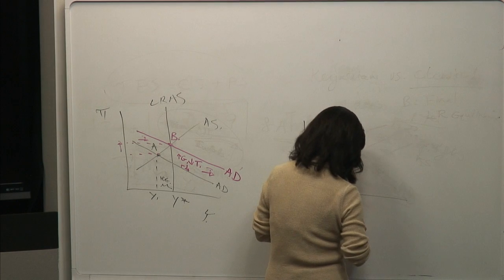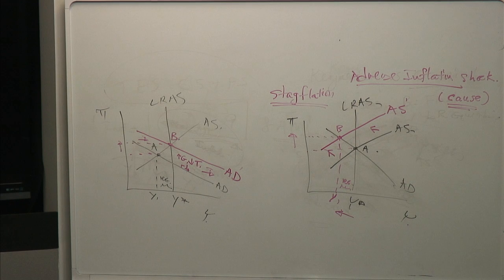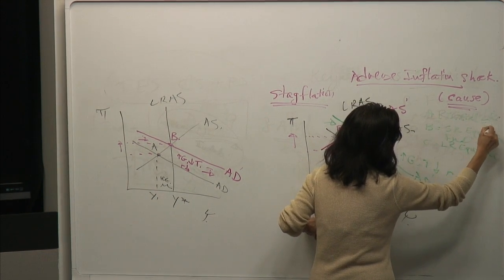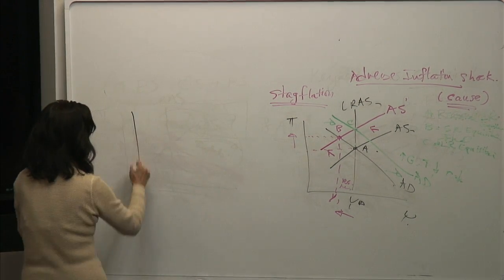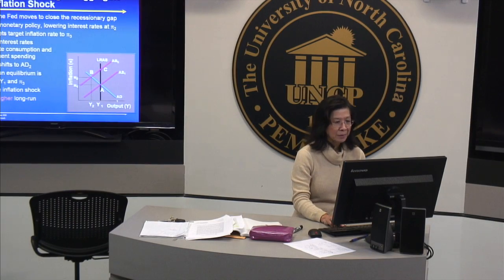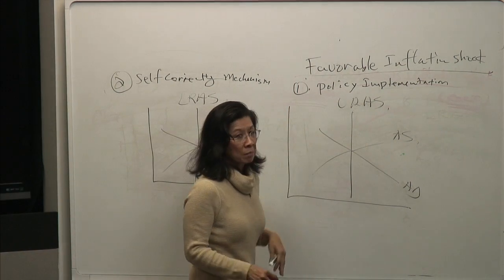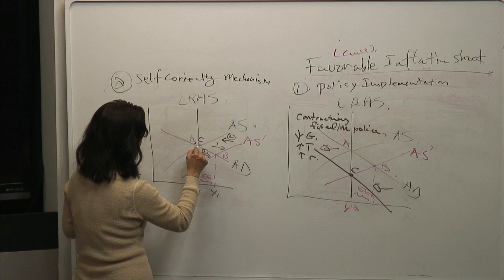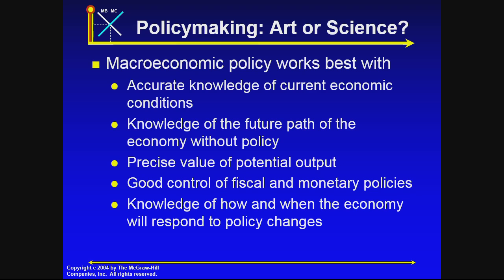ECN 2030 NOV 14 Pt 2